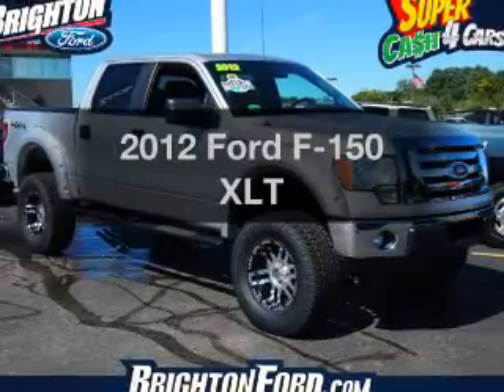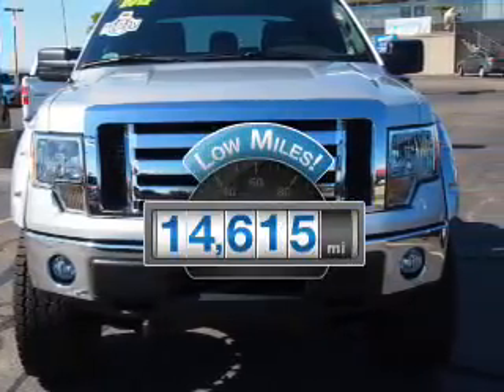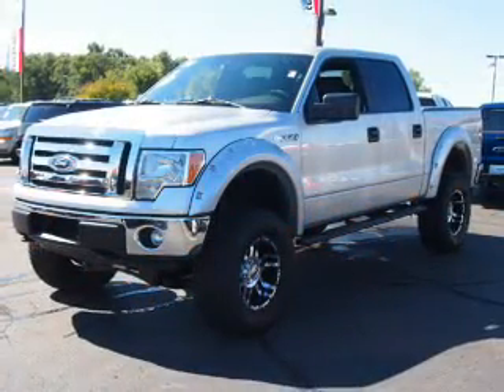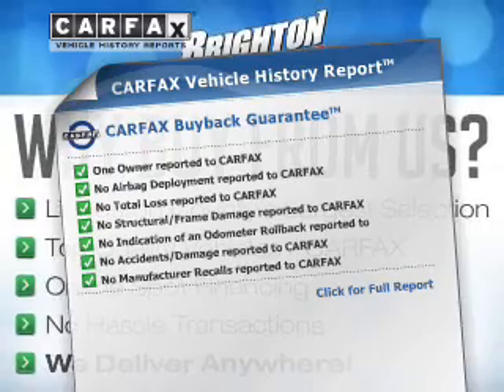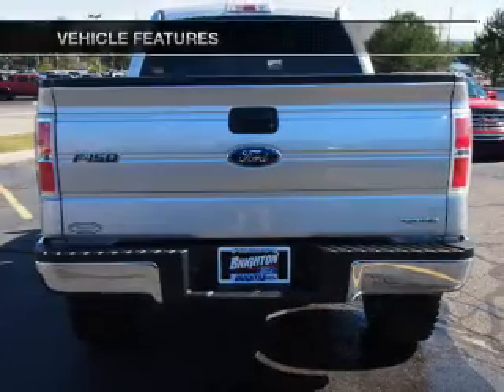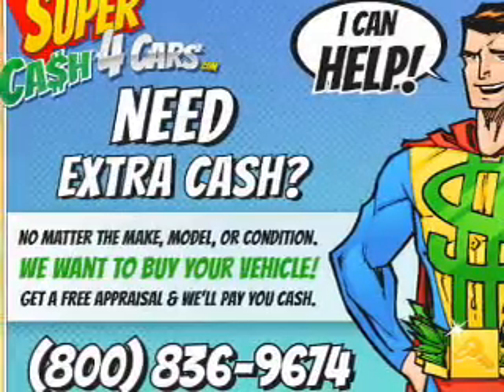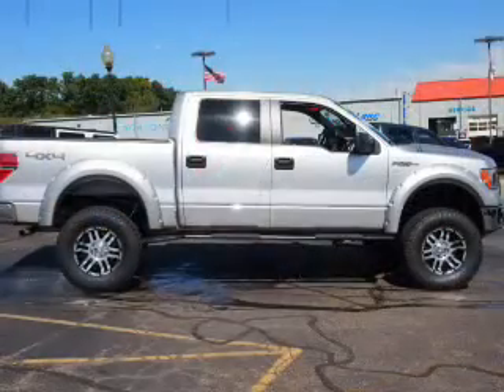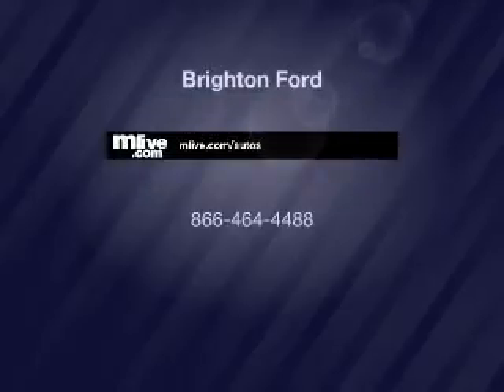2012 Ford F-150 - Brighton MI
Year: 2012
Make: Ford
Model: F-150
Trim: XLT
Engine: 5.0 liter 8 cylinder 32 valve
Transmission: 6-Speed Automatic
Color: Ingot Silver Metallic
Mileage: 14615
Address:
8240 West Grand River